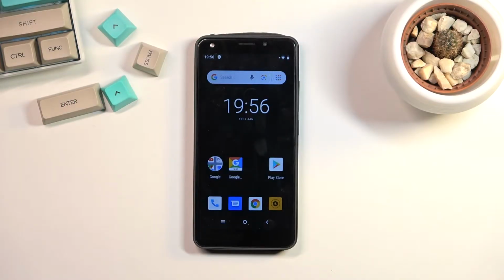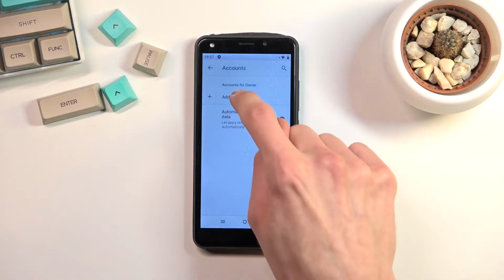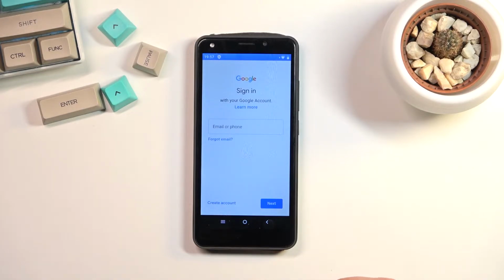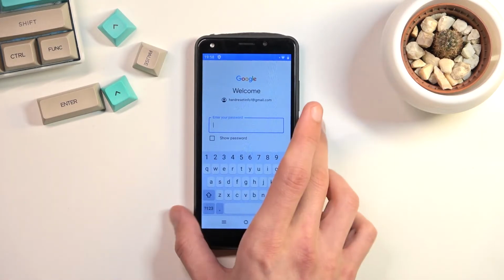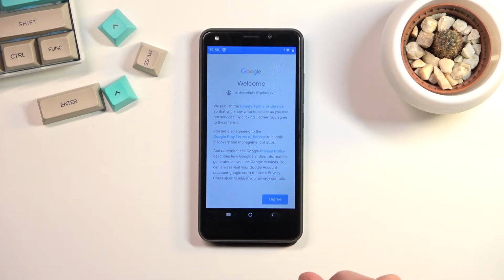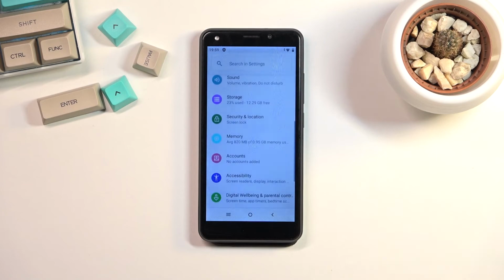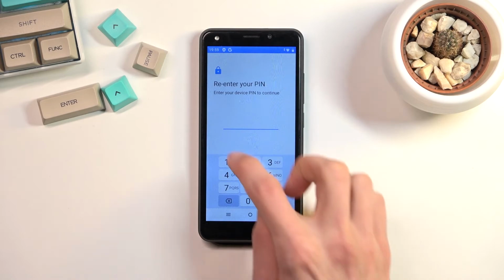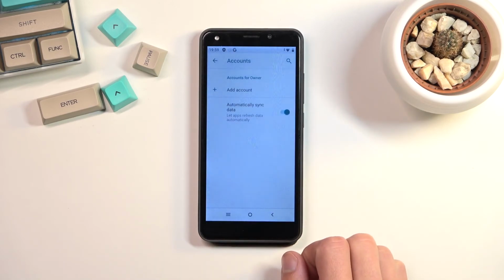How to Remove Google Account in STK LIFE 9 – Delete Google User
Learn more about STK LIFE 9
Using the uploaded video, you'll learn how to delete your Google account on the STK LIFE 9. In order to get rid of the unwanted account from your STK device, you'll need to follow our presentation. Now let's watch the presentation above and successfully delete all Google data from your phone.

How to wipe Google Account in STK LIFE 9? How to log out Google Account in STK LIFE 9? How to delete Google Account from STK LIFE 9? How to delete Google user in STK LIFE 9? How to delete Google Account in STK LIFE 9?